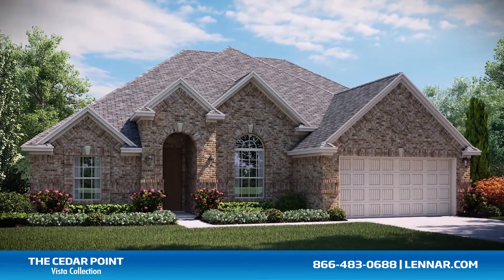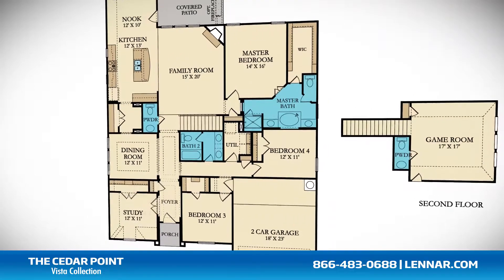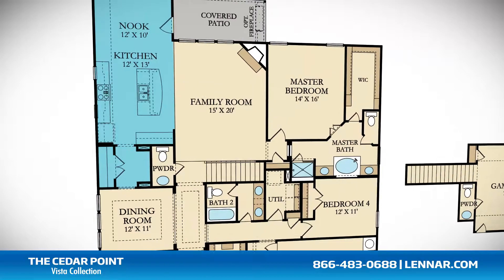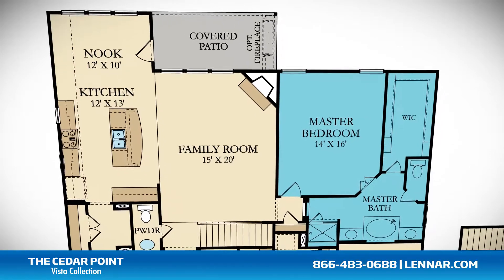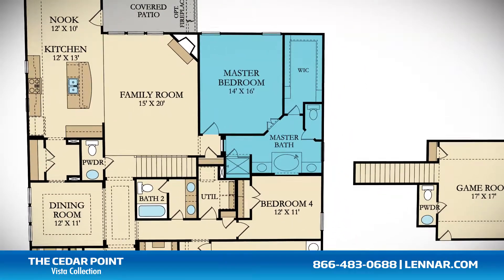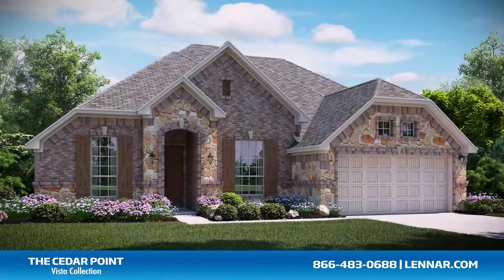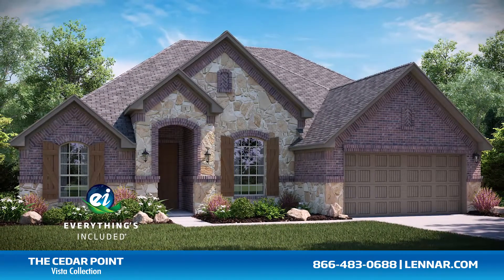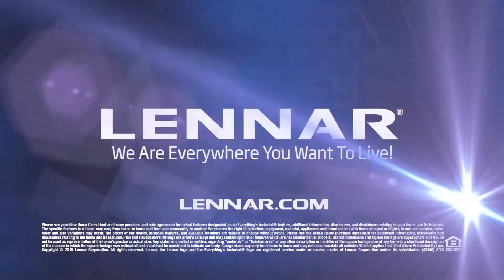The Cedar Point Home Tour - Lennar Dallas/Fort Worth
Welcome to the Cedar Point  floor plan. This beautiful one and a half story home includes;four spacious bedrooms, all located on the first floor, two full bathrooms and two powder rooms, an optional study, a formal dining room, a large family room with a corner fireplace and a beautiful open concept kitchen with a granite center island, a large pantry, and a cozy breakfast nook;  all that interact perfectly with the outdoor covered patio with an optional fireplace. The master suite of the Cedar Point, located on the first floor, includes a private bathroom retreat that features a step in shower,  a soaking garden tub, his and her vanities and a giant walk-in closet. This amazing new home also includes a spacious upstairs game room, as well as a walk-in utility room, plenty of extra storage,  and a 2-car garage. And because Lennar is the only home builder in Dallas-Fort Worth to offer Everything's Included homes, the Cedar Point also includes all of the energy features, appliances and luxury designer upgrades that you have come to expect from Lennar. For more information on this amazing new home or for directions to any of our Premier Dallas-Fort Worth Communities visit